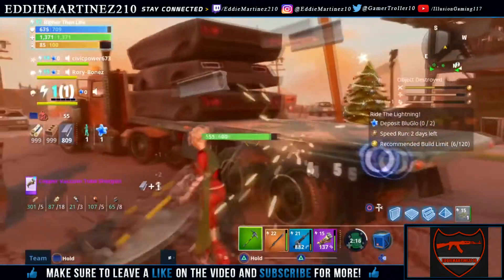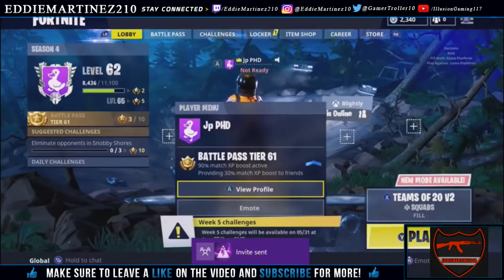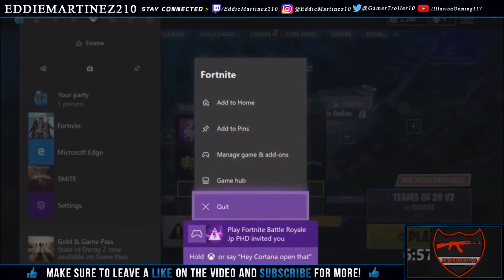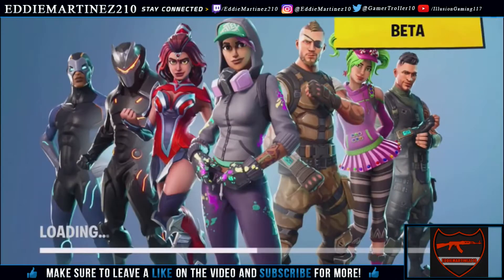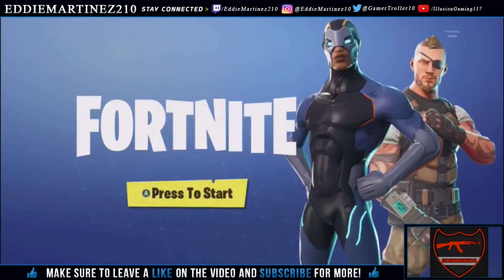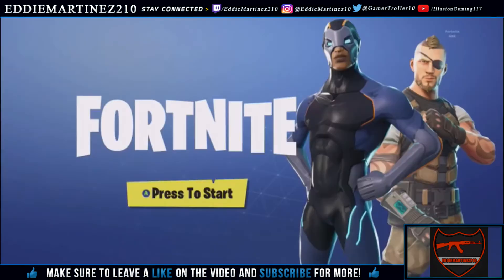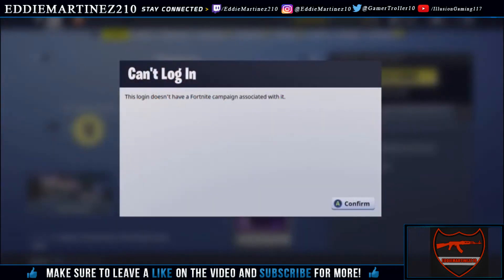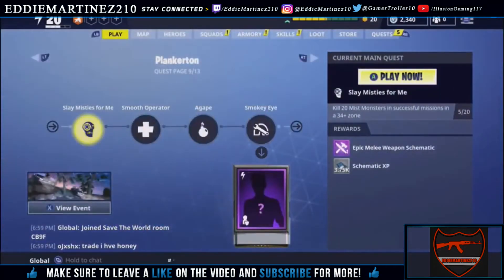How To Get V-BUCKS And Fortnite Save The World For Free (After Patch 4.3)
Come Hang Out With Me And My Clan/Crew/Friends
EddieMartinez210 Info
Vine:EddieMartinez210
Kik:EddieMartinez210
Xbox live Name:IG7 Agent York
PlayStation Name:EddieMartinez210
Snap chat:EddieMartinez4
Tumbler:EddieMartinez210
Pandora:EddieMartinez210
Game Center:IG7 Agent York
Wii Code:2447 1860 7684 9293
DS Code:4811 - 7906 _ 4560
Nintendo:Eddie M 11 Or EddieMartinez210
Steam:IG7 Agent York
Skype: live:lalosroadside
Minecraft Username:DaNeonElephant
War thunder:IG7_AgentYork

Kik:IllusionGaming117
Vine:IllusionGaming117
IFunny:IllusionGaming117

GTA 5 Update?
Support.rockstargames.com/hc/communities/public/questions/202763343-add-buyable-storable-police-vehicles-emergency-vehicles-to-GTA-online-